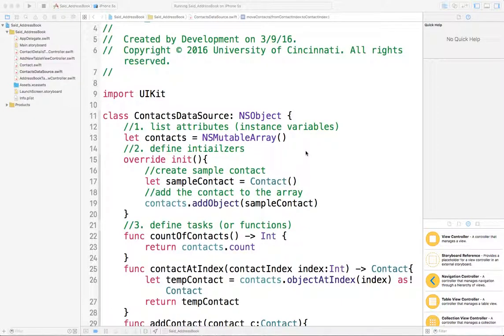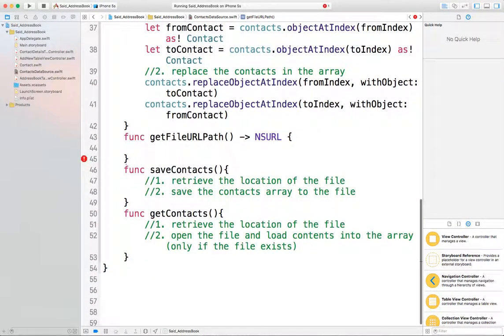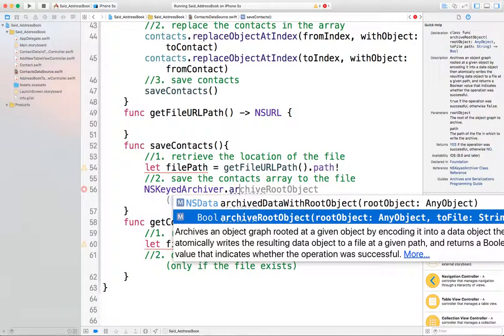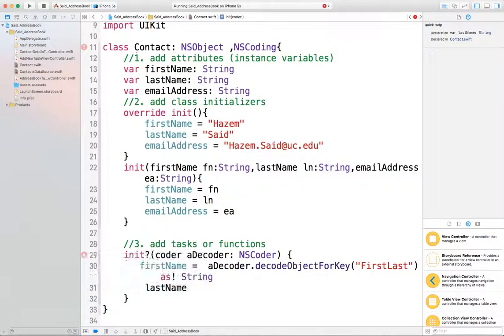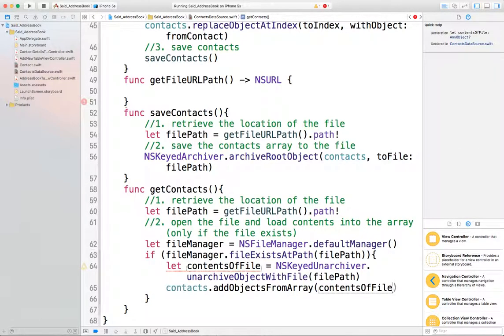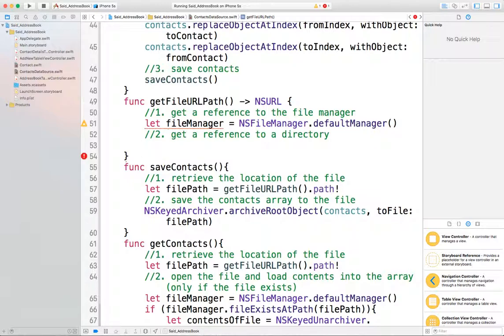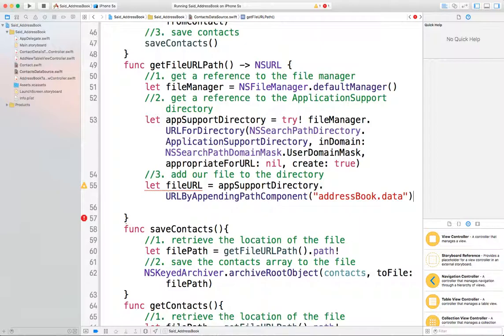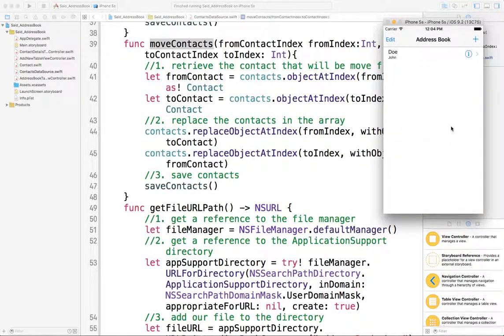IT1045C - Swift 2.1: Module 5 - Address Book - Iteration 6 - Save contacts to file 12/12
Use files to store the contacts information. Implement the NSCoding protocol in the Contact class. Use the NSFileManager to retrieve the url for the ApplicationSupport directory and add a file there. Use NSKeyedArchiver and NSKeyedUnArchiver to encode and decode the contacts array to the file. Update the datasource functions to load the contacts from the file and save contacts to the file at the add, delete and move functions